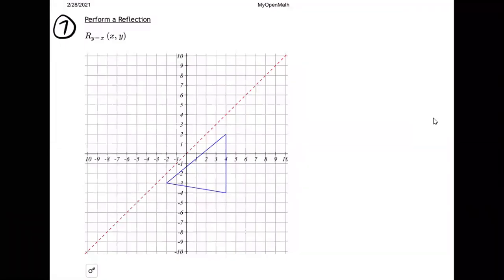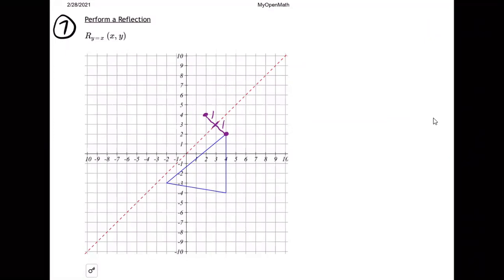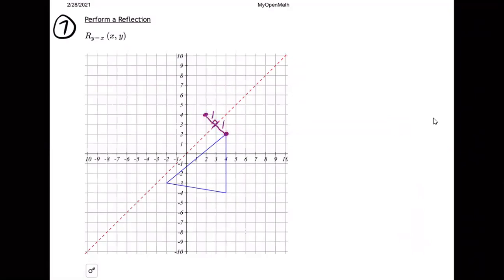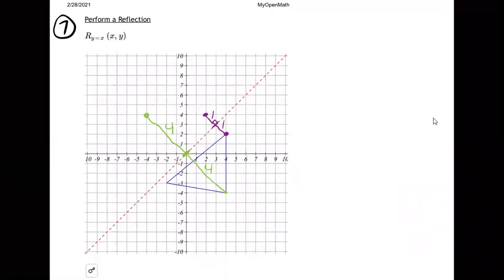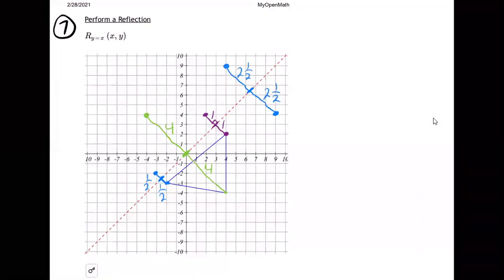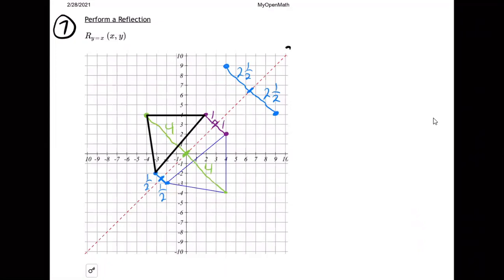m10b-Unit 3 Lecture HW 7 - 7 pt1